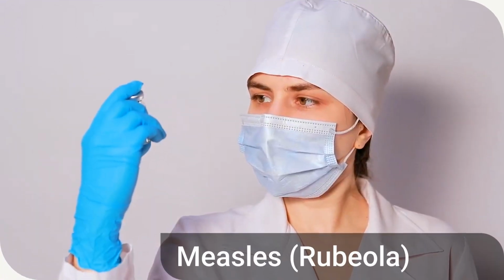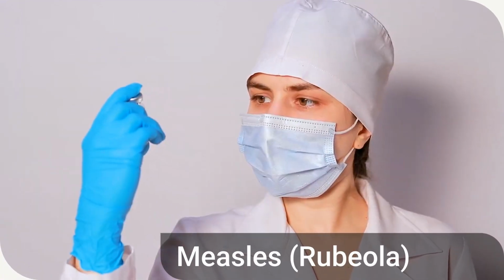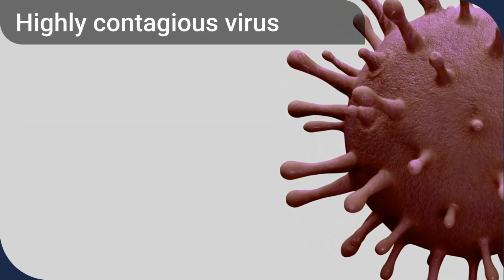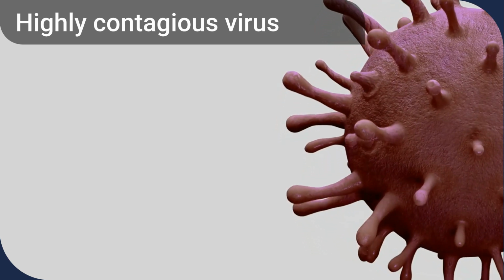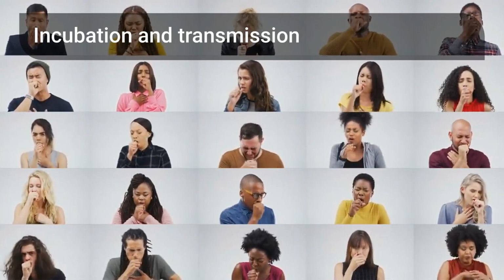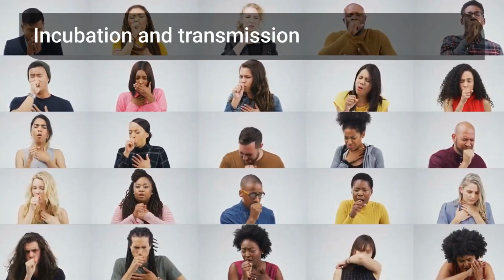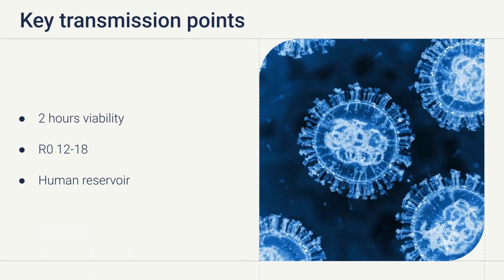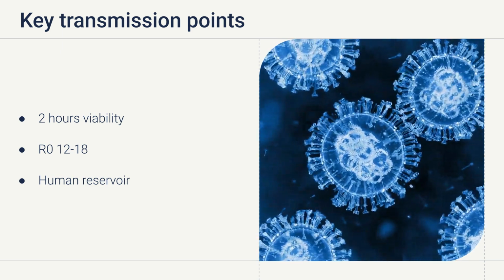Measles Rubeola Symptoms, Transmission, and Prevention